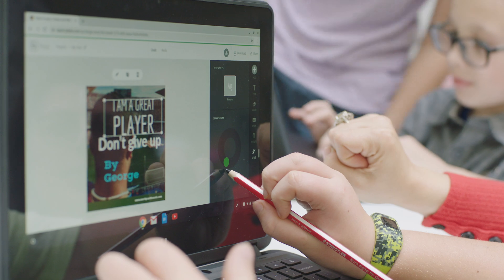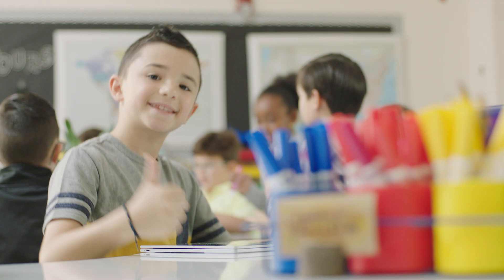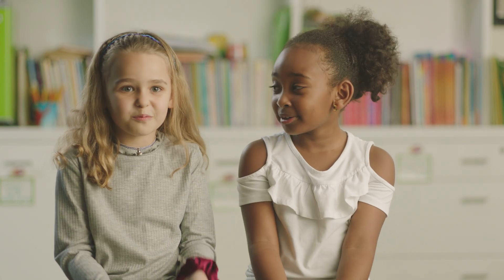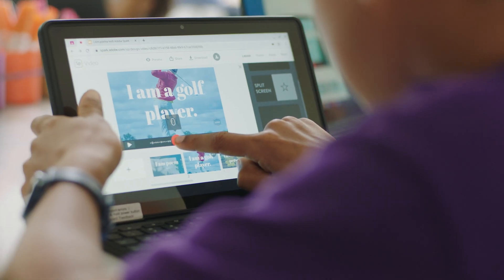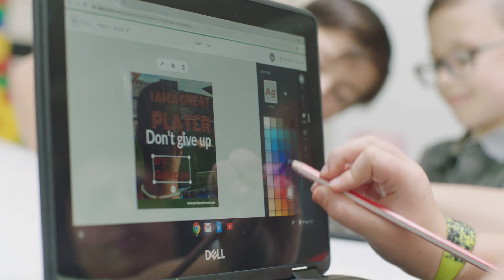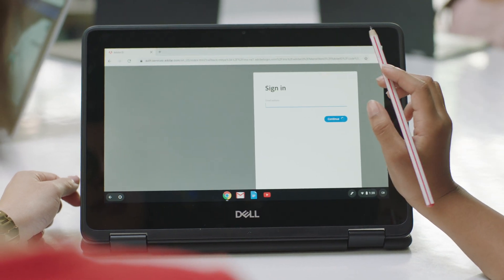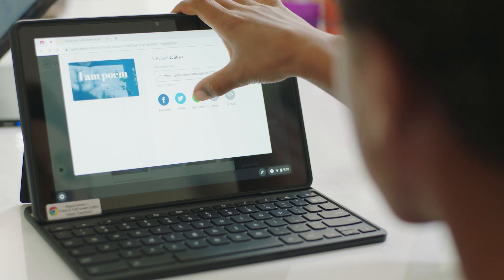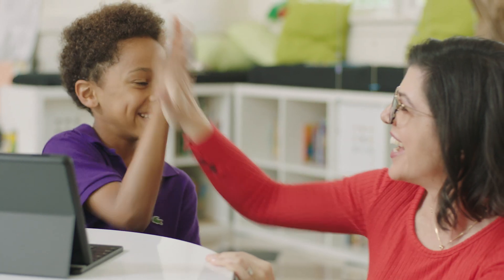Teaching with Spark on Google Chromebooks | Adobe Spark | Creative Cloud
Adobe education evangelist, Tanya Avrith, shares her experience of how easy it is to teach Spark on touch-screen Chromebooks in a classroom setting.